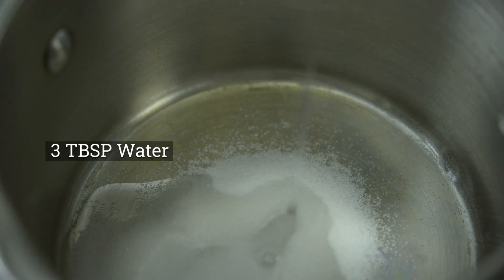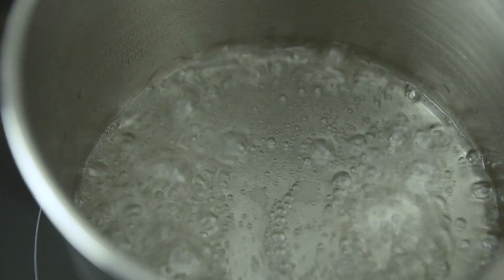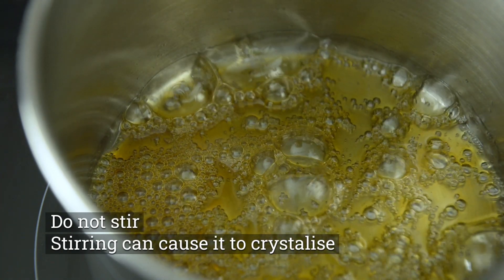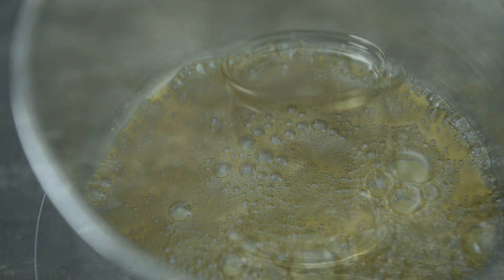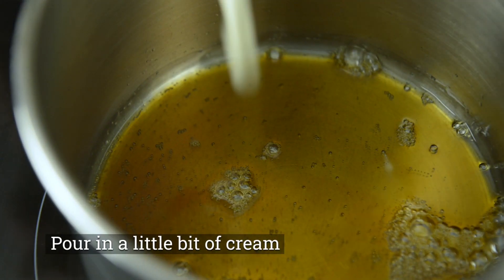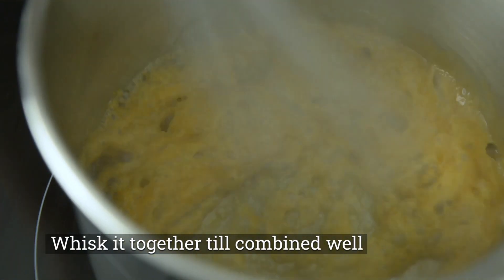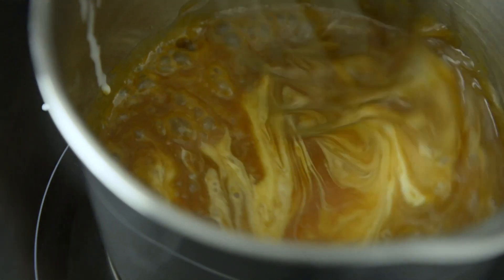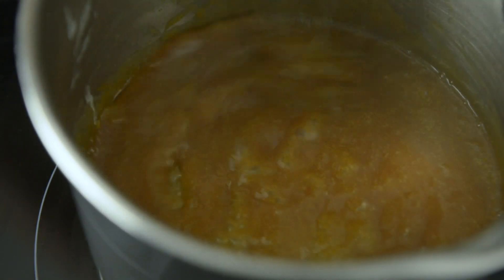Super-Simple Caramel Sauce Recipe for Desserts / Only 3 ingredients / no butter || Cooking Etc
This is a very quick and easy recipe for caramel sauce with simple ingredients: sugar, water & double cream. You can drizzle over your favourite desserts and make it more special.

I tend to make only a small amount as it is very easy to make anyway, but if you make bigger amount it will keep in the fridge for 2 weeks. Caramel sauce will thicken in the fridge so you can warm it up in the microwave for about 20 seconds before you need it.

If you'd like thicker sauce, you can add in 3-4 TBSP butter before pouring double cream. You can also add in some vanilla extract & salt for more flavour.